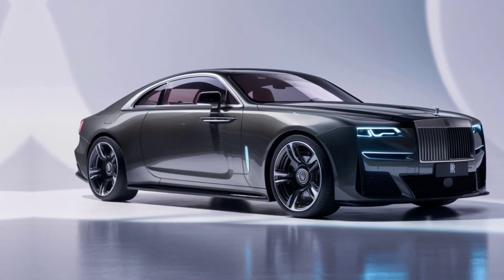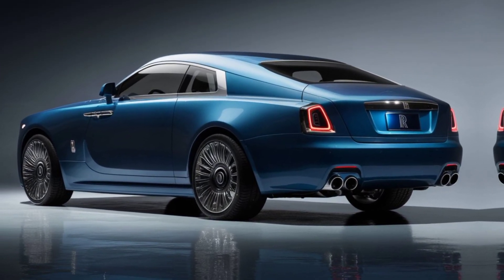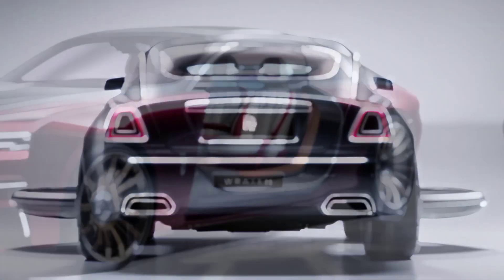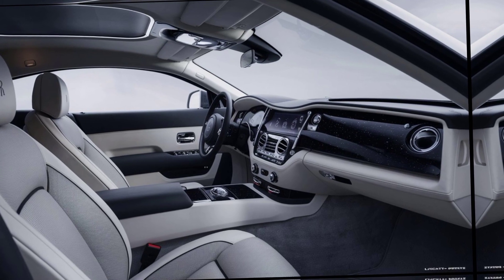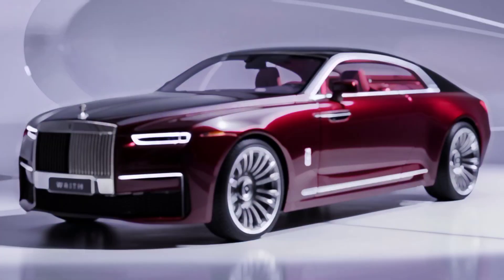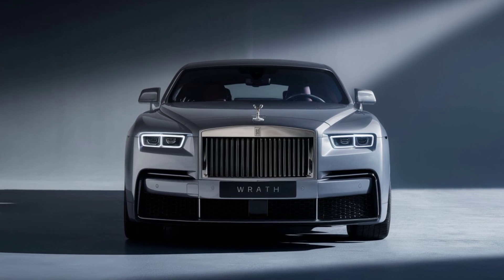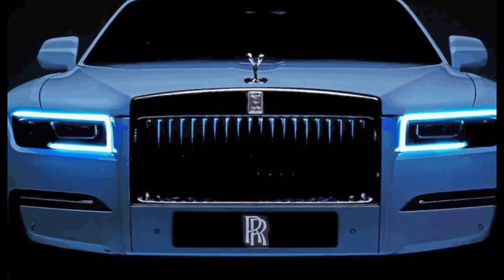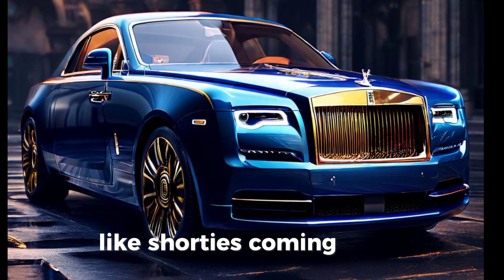The 2025 Rolls-Royce Wraith A Legacy of Unmatched Luxury - The Most Expensive Car | Car Creator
The 2025 Rolls-Royce Wraith A Legacy of Unmatched Luxury - The Most Expensive Car!!
The Supercar Diaries / 1 of 1 Rolls Royce Wraith
Black Badge
Not many cars can man the stance of a Wraith. It
shoves waves big enough to rearrange almost any
car-meet landscape. This here ain't no wide-body
built, but wears a different kind of special...it is the
last Wraith to roll off the platforms at Goodwood.
A1 of 1 beauty, not of Rolls Royce, but of a fully
combustion powered double R.